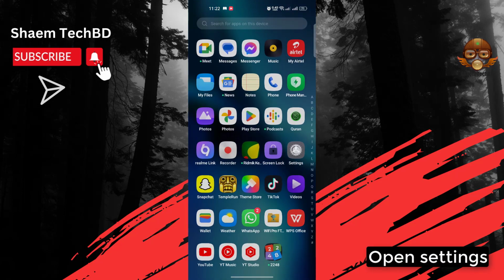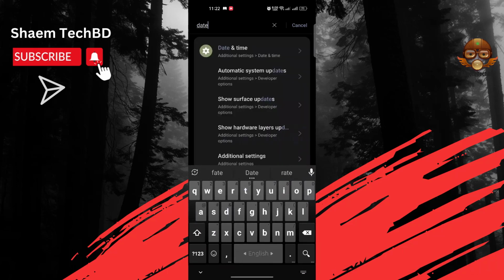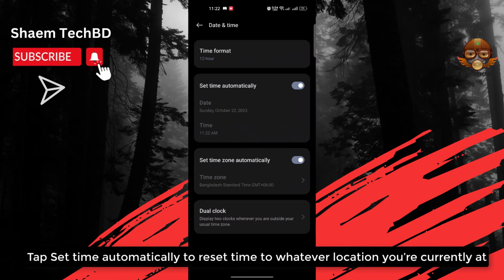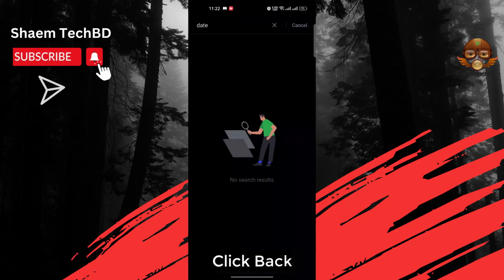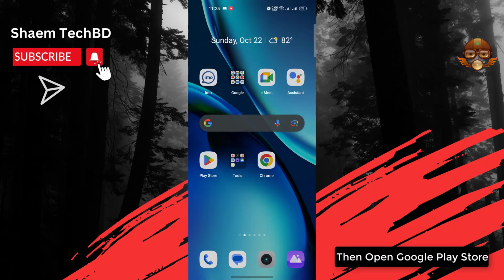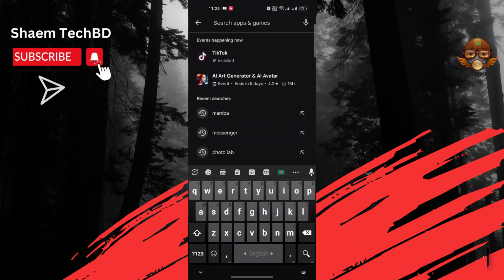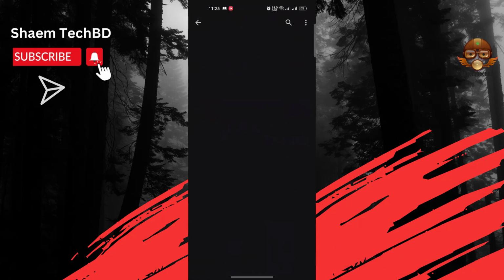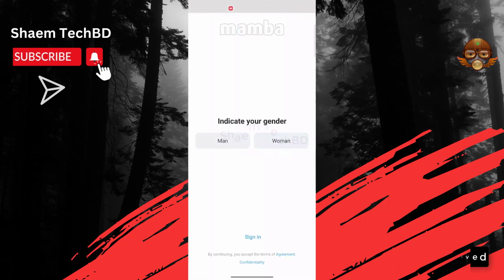How to Fix Mamba App is not verifying my photo even i had uploaded my photos plenty of times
How to Fix Mamba App is not verifying my photo even i had uploaded my photos plenty of times in Android After New Updates